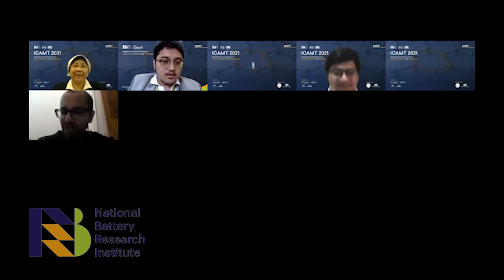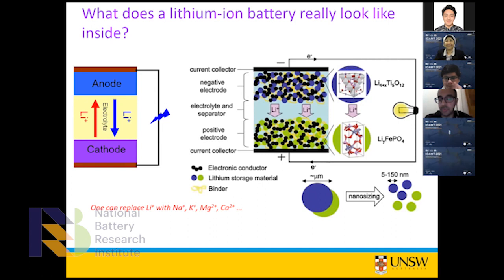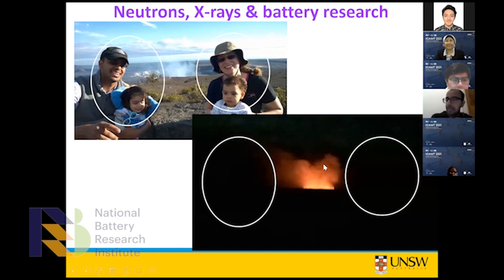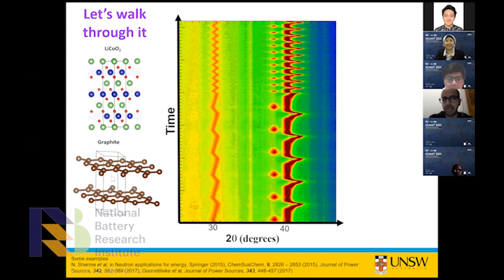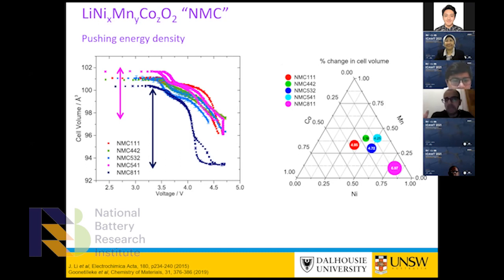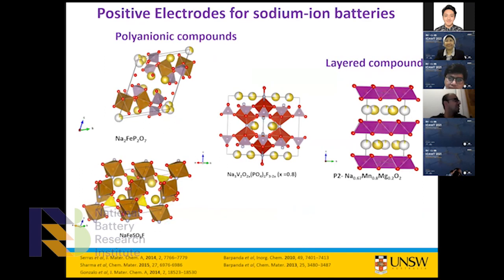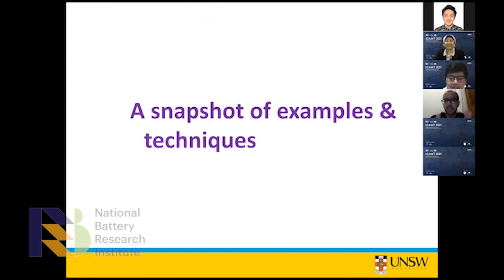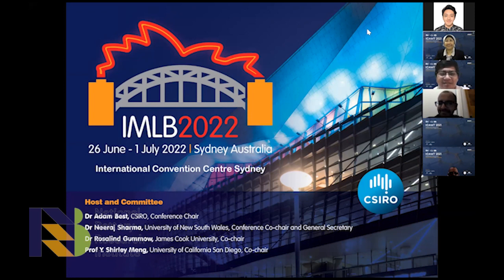ICAMT 2021 Keynote Session - Prof. Neeraj Sharma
NBRI proudly presents the International Conference on Advanced Material and Technology (ICAMT) 2021. It is one of annually prestigious conference conducted by NBRI. This international forum has successfully gathered numbers of stakeholders related to advanced material and technology across 15 countries to share their insightful work and discuss relevant topics.

This keynote session is delivered by Prof. Neeraj Sharma (Associate Professor of University of New South Wales(UNSW), Australia) with the topic "The Chemistry of Batteries."